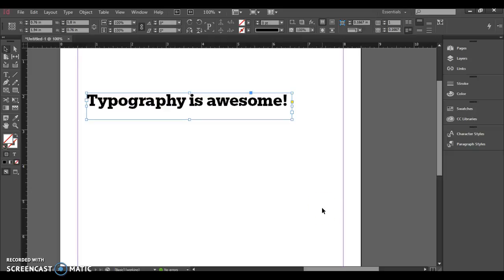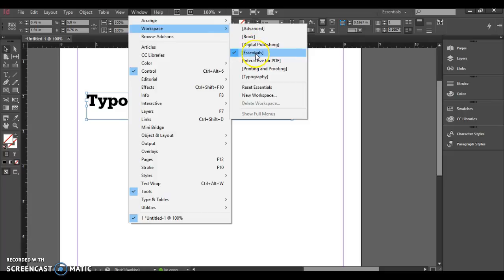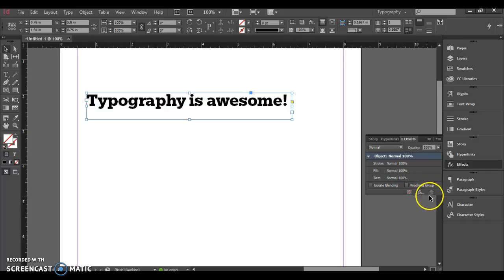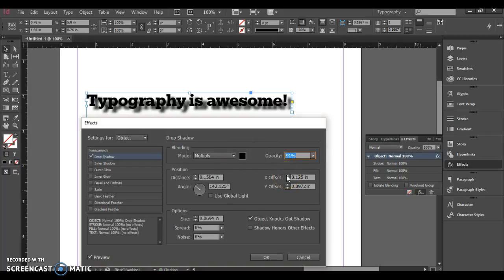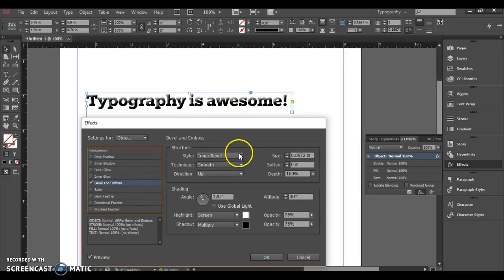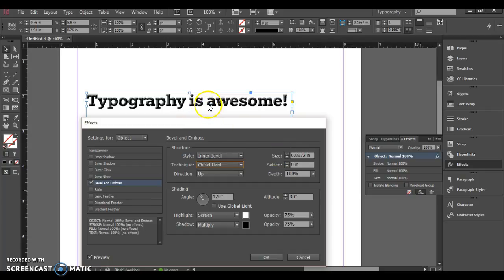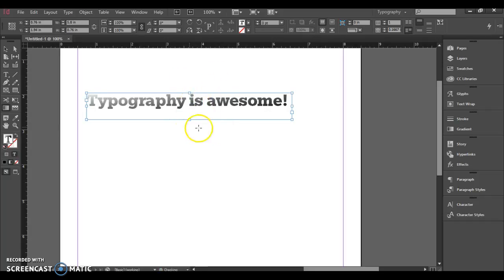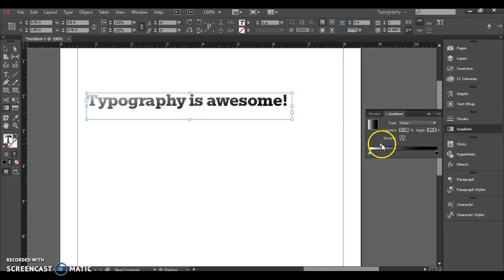Text effects in InDesign